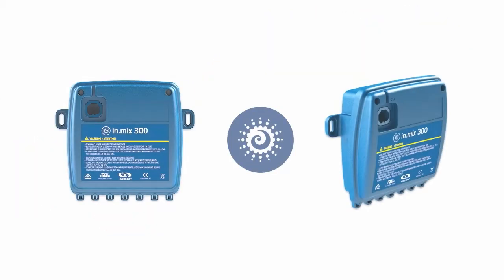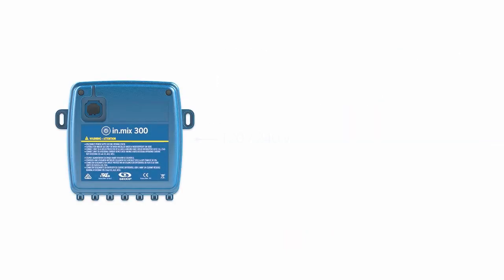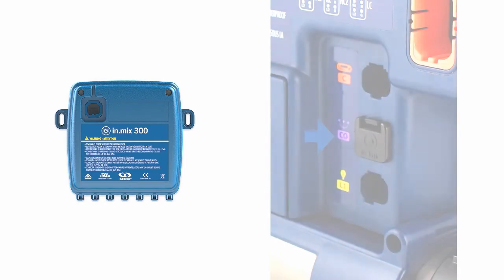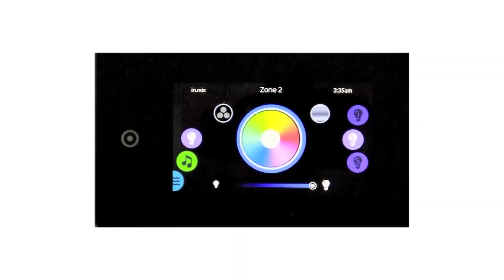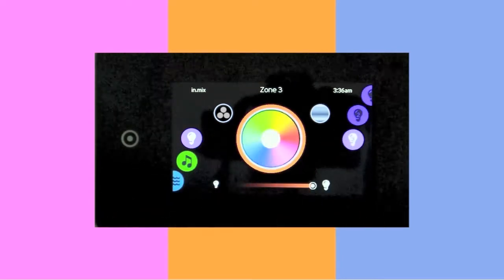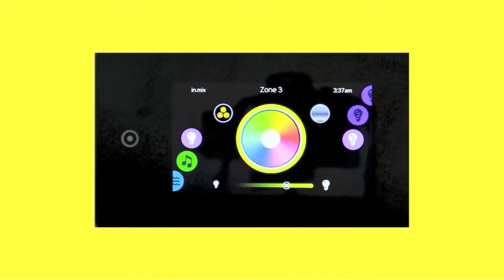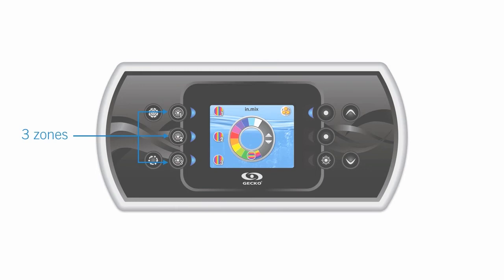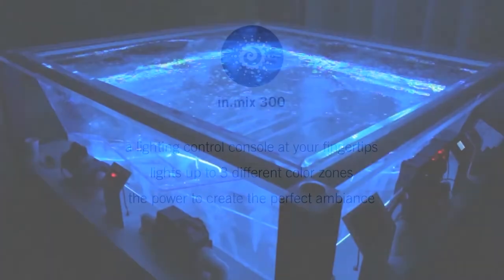in.mix 300 video intro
Create the perfect ambiance with Gecko's in.mix 300. Choose your colors according to your mood or synchronize zones for a real light show in or around your spa.